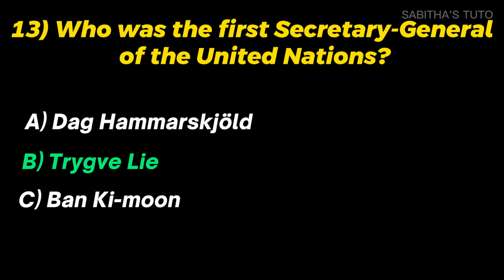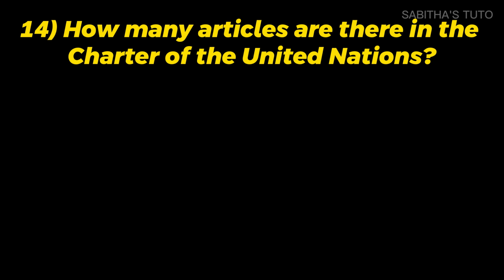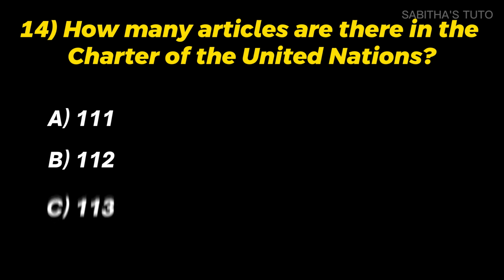United nations day quiz in english UN Day quiz 2025 Important questions and answers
Test your knowledge with this engaging quiz! This video presents some interesting general knowledge questions about an international organization, perfect for education and learning. Challenge yourself with these trivia questions!